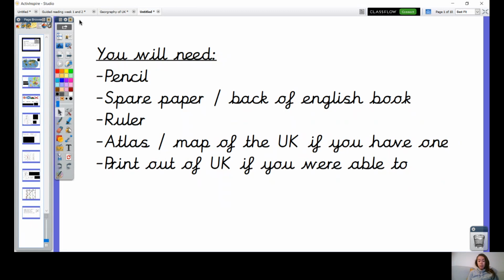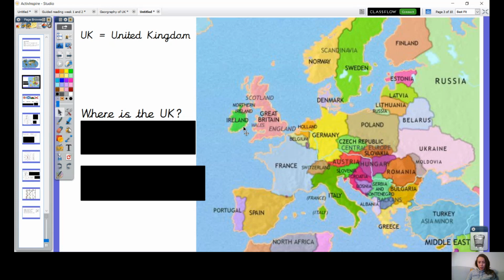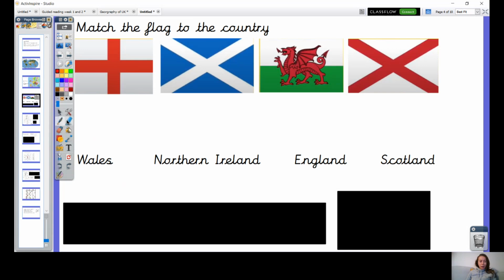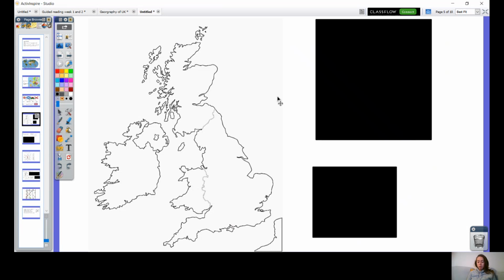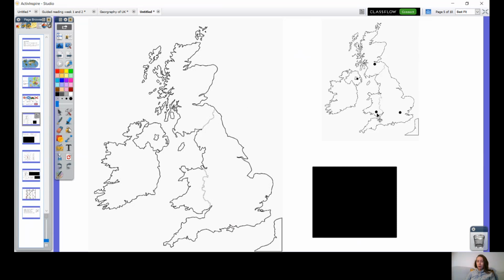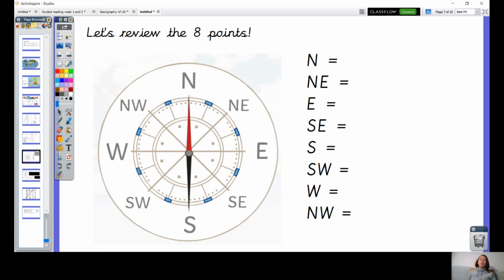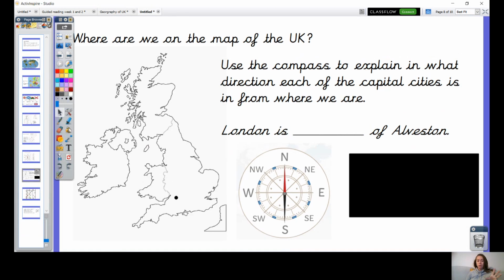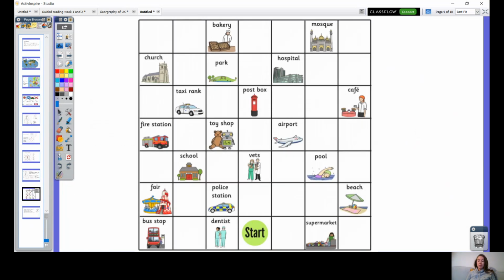Year 3: Monday 11th January: Geography (Countries of the UK)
Countries and capital cities of the UK